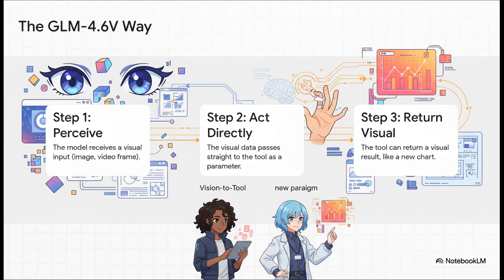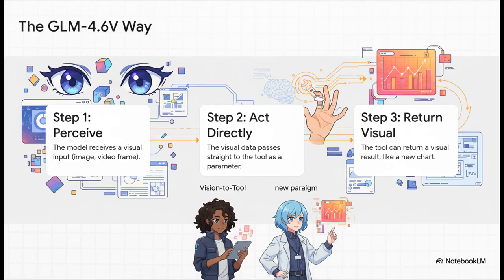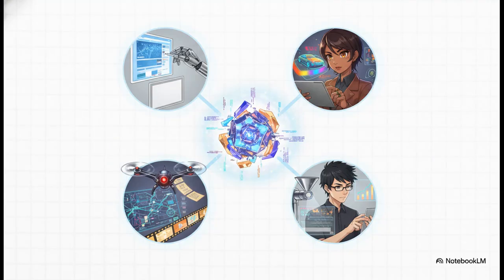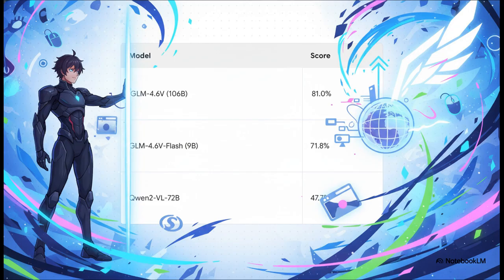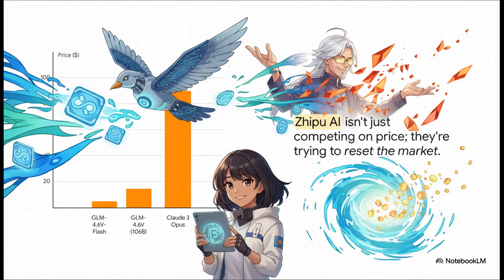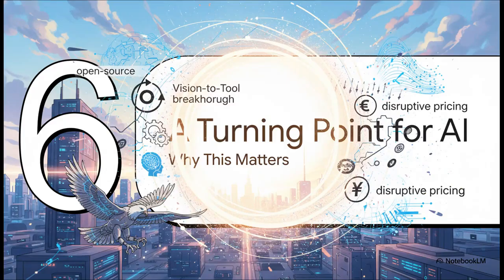GLM 4.6V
GLM-4.6V, a new open-source multimodal AI model, highlighting its advanced capabilities and two available versions: the large 160 billion parameter foundational model and the smaller 9 billion parameter "flash" model for local use. A key feature discussed is its native multimodal input and output, allowing users to pass images, screenshots, and documents directly as tool parameters without text conversion. The model demonstrates proficiency in several complex tasks, including analyzing lengthy documents, performing visual understanding and reasoning with charts and tables, coding front-end designs from screenshots, and comprehending video content and cinematic language. Overall, the text positions GLM-4.6V as a highly competitive open-source model, particularly strong in areas like structured document analysis and visual reasoning.